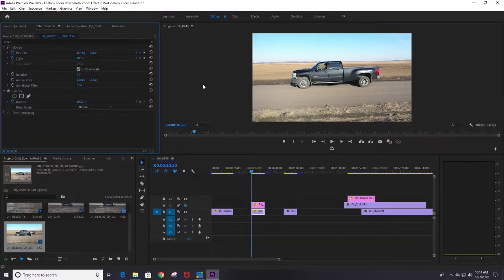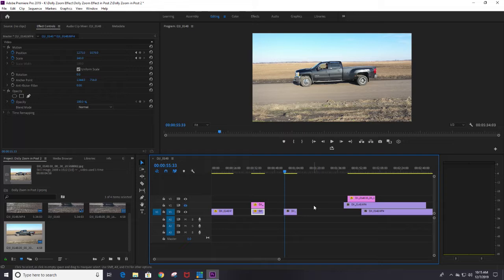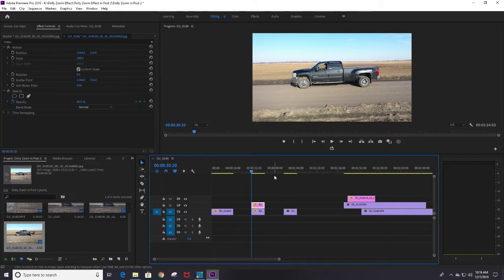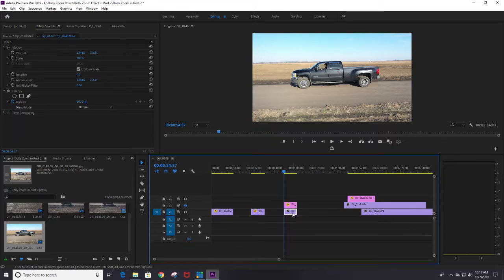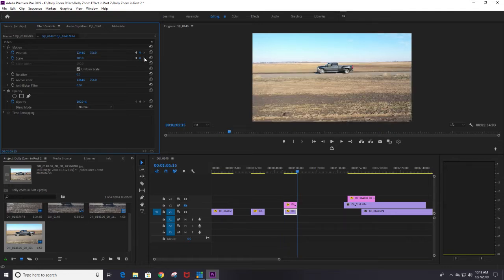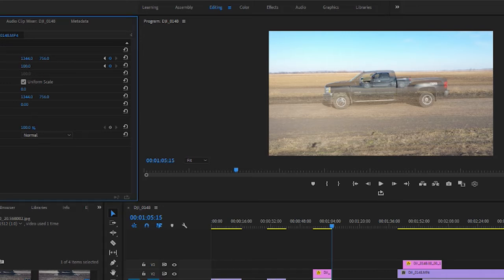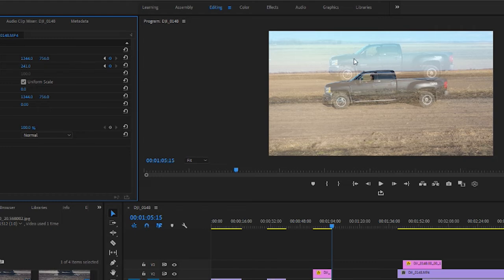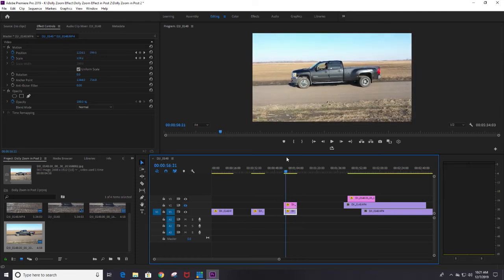HOW TO Dolly Zoom in Post Tutorial Premier Pro CC 2019 Plus HACK ! !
Hey everyone,  This is my first shot at a tutorial style video but I wanted to share how to create Vertigo Effect or Dolly Zoom in Post Editing.  I use Premiere Pro CC 2019 to edit video.  I explain the easiest way to edit a Dolly Zoom in post with detail and even a HACK to make it the whole process really super simple to scale your final look.